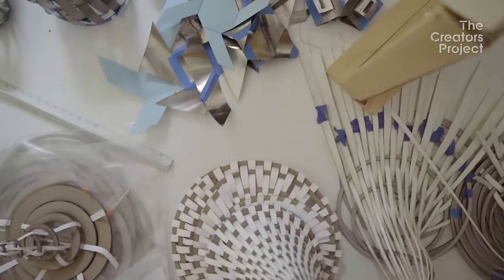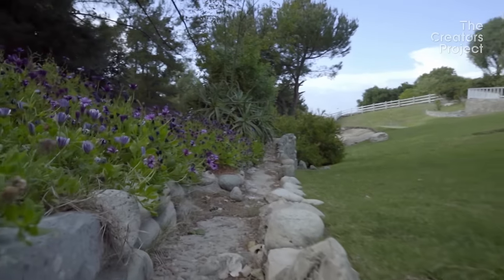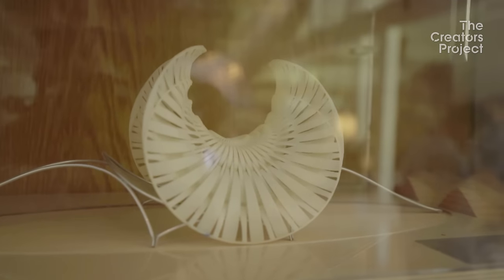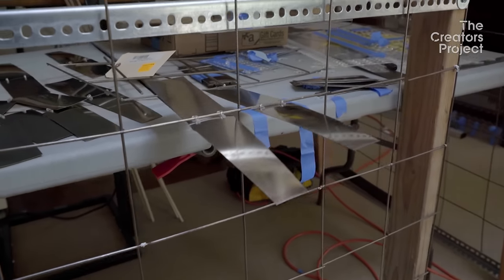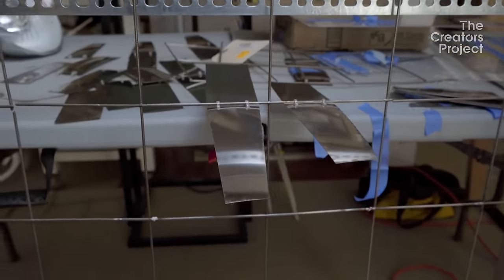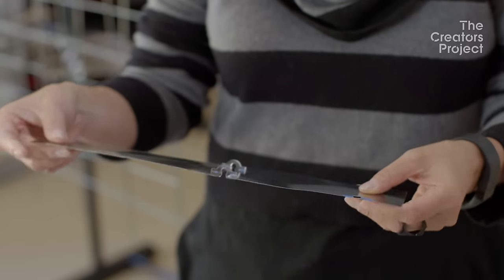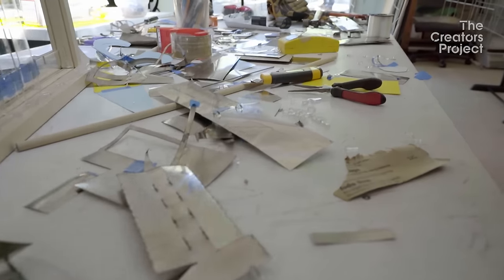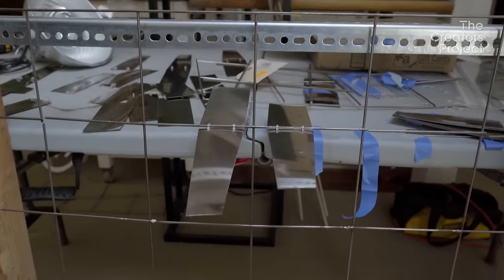The Making of Doris Sung’s Heat-Responsive Chandelier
A sneak peek at Doris Sung's Drift, a heat-responsive chandelier installation inspired by the innovative technology of the all-new Prius, for The Creators Project's Future Forward event series. We get a look at how the sculpture's responsive material, thermobimetal, works and what Sung's process has been like in anticipation of the kickoff event.

The Creators Project is a global network dedicated to the celebration of creativity, arts and technology: